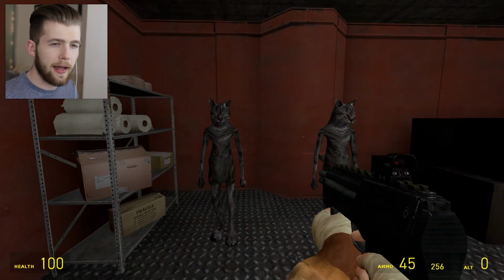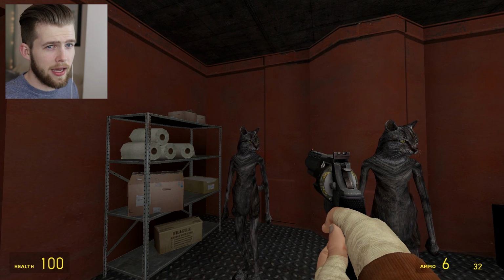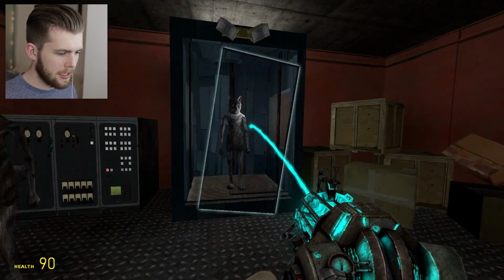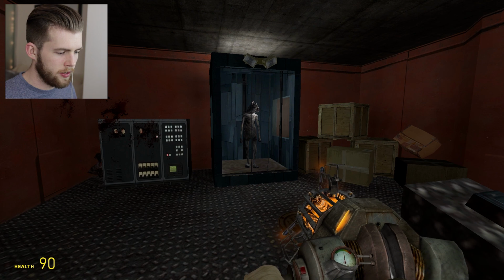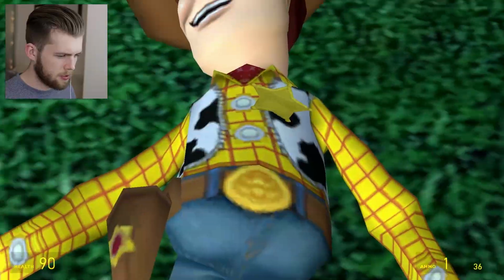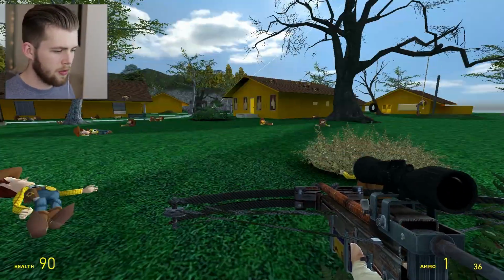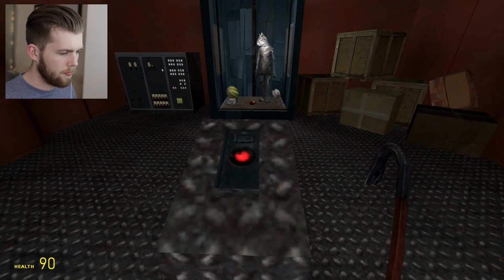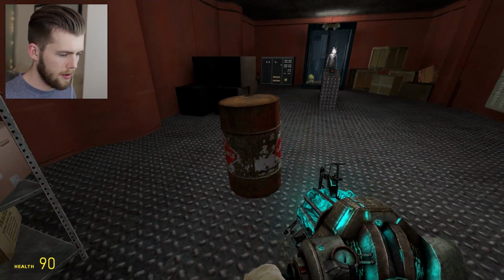TOM THE CAT IS EVERYTHING | Gmod Sandbox Fun (Cat Clones)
Tom the cat is life

      ^ Don't sue me, thanks

☀Have a fantastic day, and a fantastic life☀